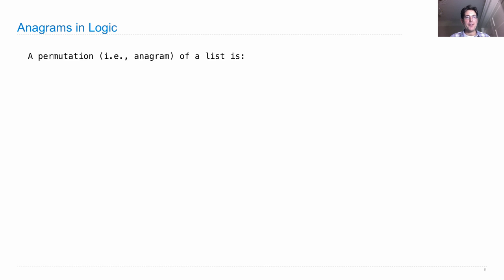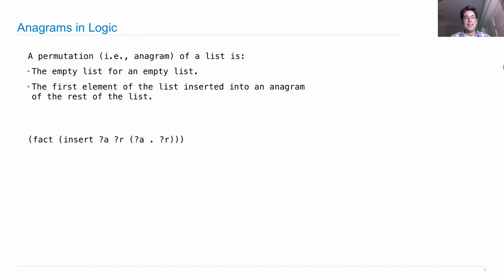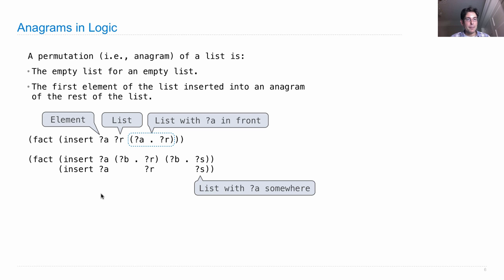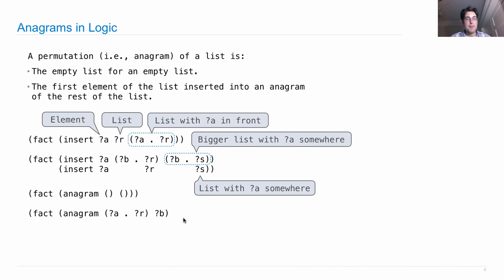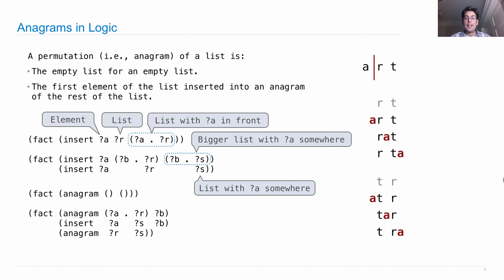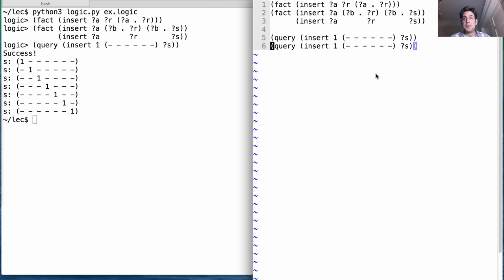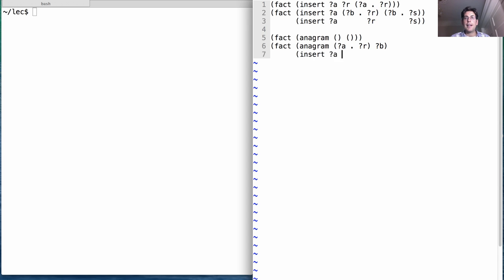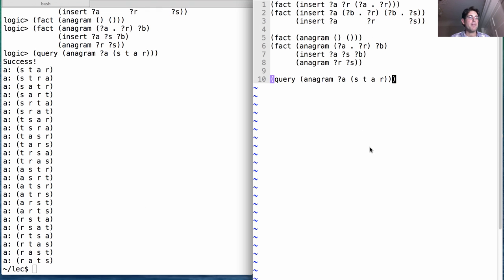61A Fall 2013 Lecture 32 Video 3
Permuting lists